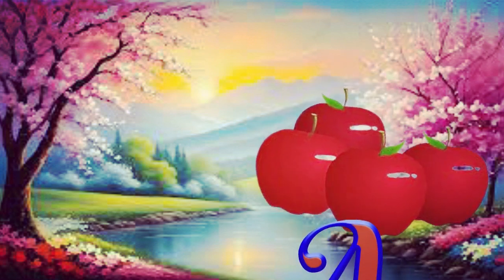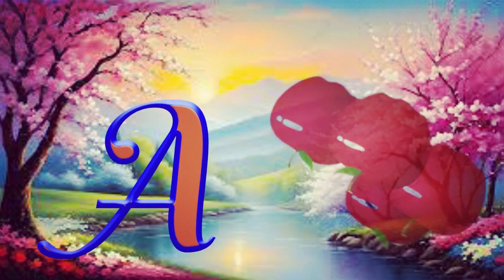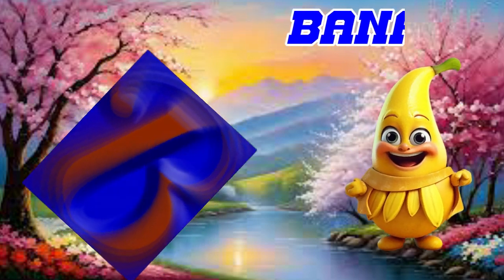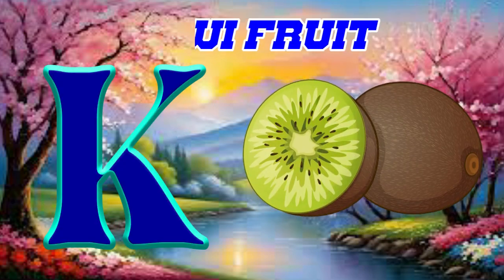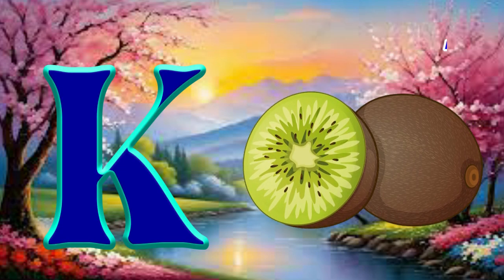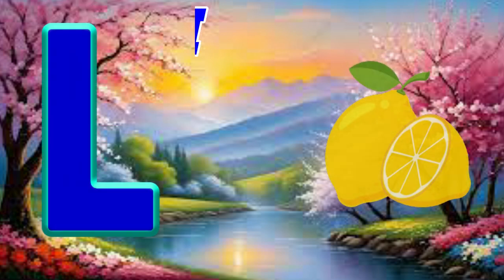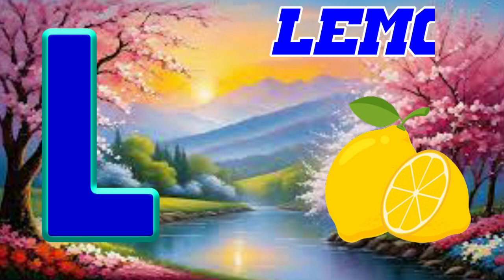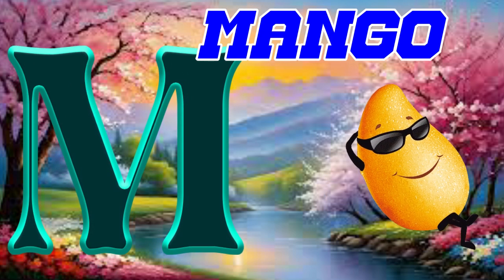Abc song | Abc phonics song letter song for Kindergarten | nursery rhymes | baby song